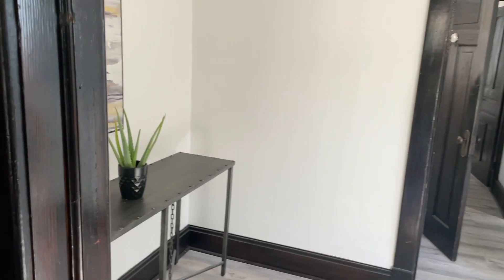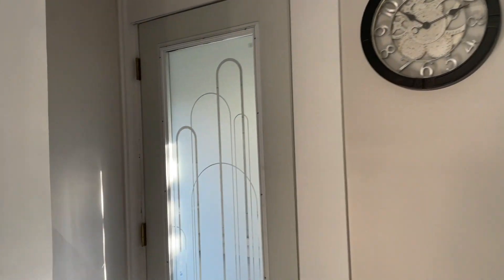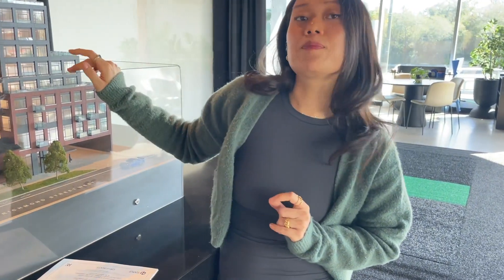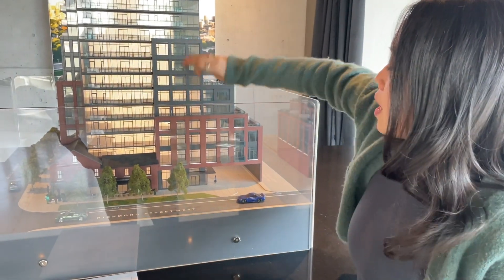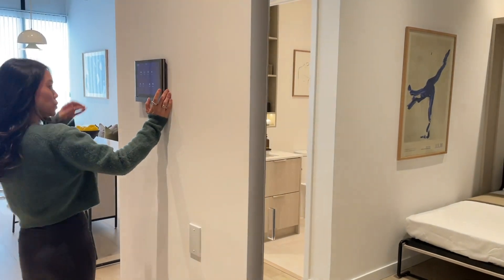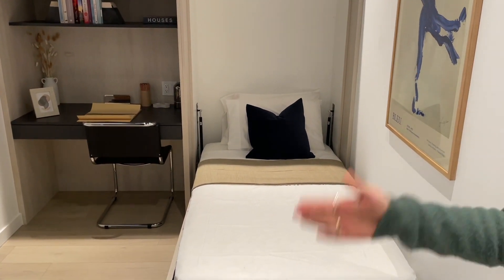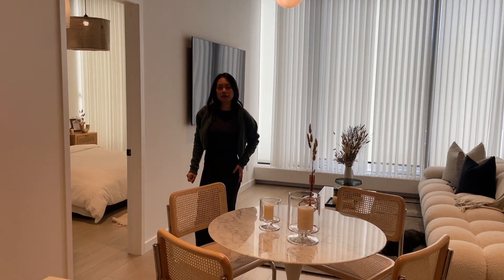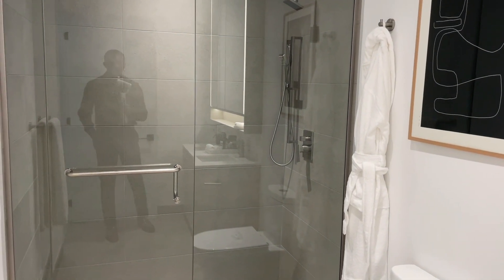This Builder Guarantees Rental Income of $4,900 For 3 Years || Pre-construction || Toronto Ontario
🚨 And We Are Live 🚨

Todays video, we go through a showing I had for a client and I decided to go check out one of the latest pre-constructions in Toronto ON.

This builder would guarantee a landlord or an investor who buys a unit in this project a certain amount of rent for 3 years. Sit back, get your headphones and enjoy.